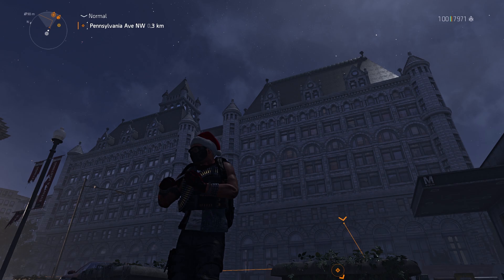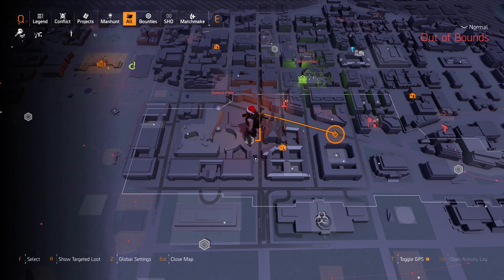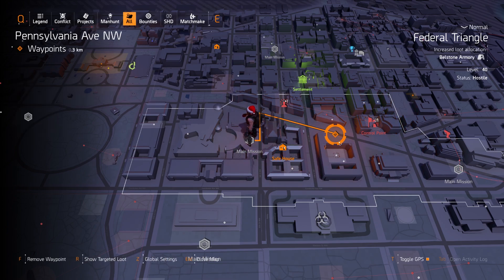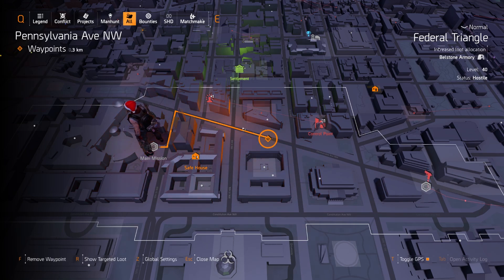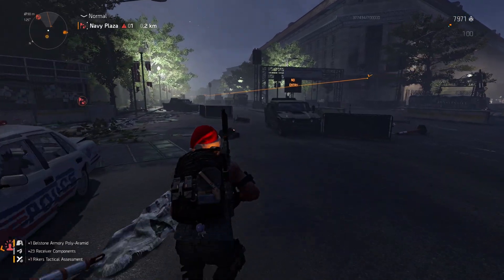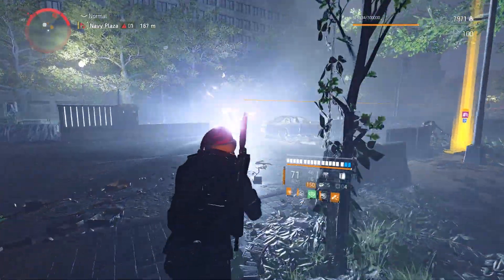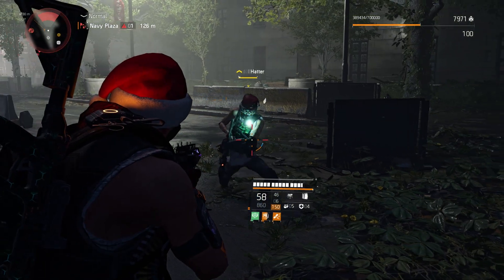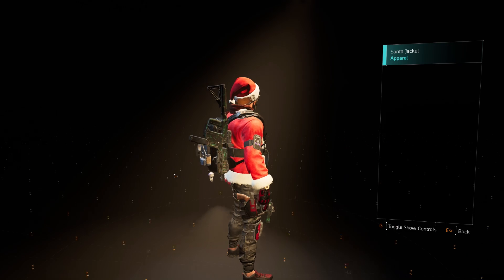The Division 2 - HOW TO GET "SANTA JACKET" APPAREL - SCAVENGER HUNT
What's Up Agents!

This is WreCk3rr bringing you guys a quick guide to get Santa Jacket apparel from the ongoing Winter Holiday Event - Scavenger Hunt in the Division 2.